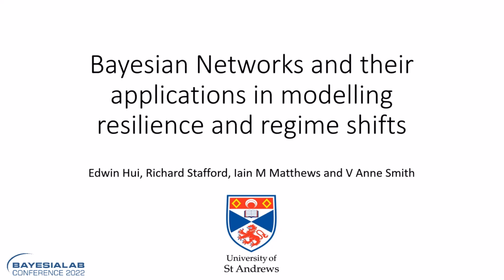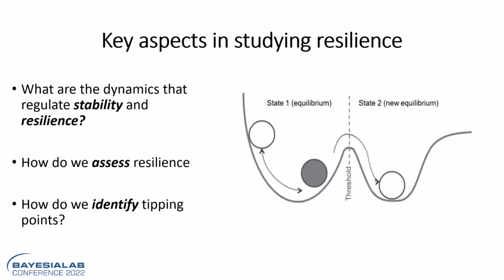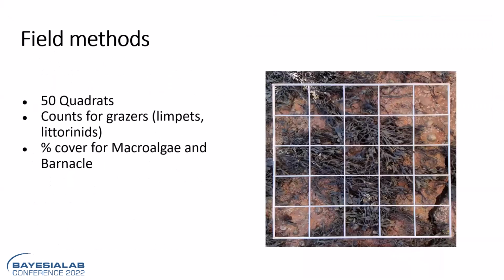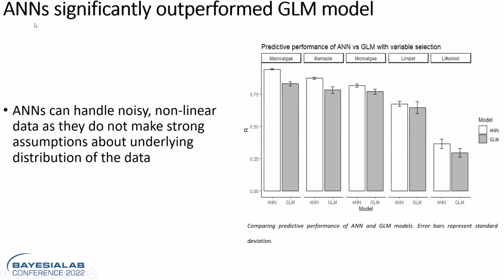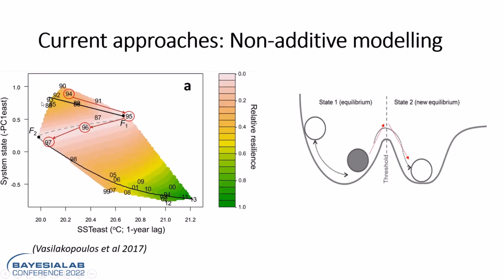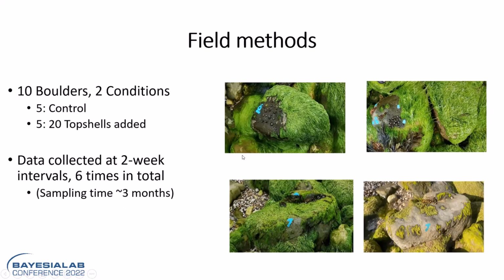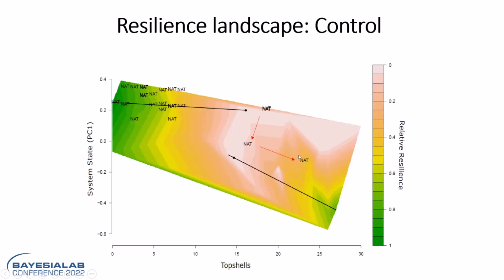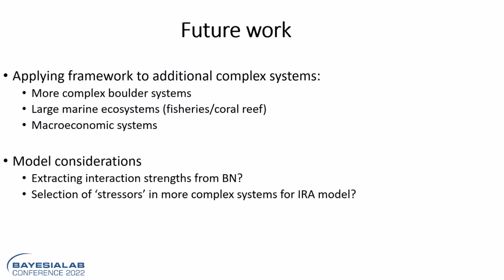Edwin Hui: Bayesian Networks and Their Applications in Modelling Resilience and Regime Shifts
Bayesian Networks and Their Applications in Modelling Resilience and Regime Shifts

Presented at the 10th Annual BayesiaLab Conference on Monday, October 24, 2022.

Abstract
Understanding the dynamics that regulate ecological resilience is becoming increasingly important in today’s world, as ecosystems are facing multiple pressures on global, regional, and local scales. If pressures exceed a threshold, this may trigger a regime shift, where a system undergoes a step change to another state that can last for substantial periods of time. Recent applications of Bayesian networks (BNs) have shown promise in revealing network structures of complex systems, and such understanding shows great promise for the understanding of mechanisms underlying the resilience of complex systems. In this talk, we present two case studies to document the potential of Bayesian Networks in the study of complex systems:

1. Bayesian networks as a novel tool to enhance the interpretability and predictive power of ecological models
In recent years, the use of Bayesian networks (BN) has seen successful applications in molecular biology and ecology, where it was able to recover known links in the respective systems it was applied to. While this is invaluable in ecology, an unexplored application of BNs would be utilizing it as a novel variable selection tool in the training of predictive models. To this end, we evaluate the potential usefulness of BNs in two aspects: (1) we apply BN inference on species abundance data from a rocky shore ecosystem, a system with well-documented links, to test the ecological validity of the revealed network; and (2) we evaluate BNs as a novel variable selection method to guide the training of an artificial neural network (ANN).

2. A novel integration of Dynamic Bayesian Networks and Non-additive modelling to study ecological resilience
To date, two distinct approaches have emerged in the study of ecological resilience. On one hand, network-based approaches have successfully revealed ecological network structures of complex systems. On the other hand, novel non-additive modelling frameworks have been developed and allowed for the direct quantification of ecological resilience. So far, these two approaches have been largely segregated. However, connecting these two fields may offer novel insight into the study of ecological resilience. Here, we propose a novel 2-step modelling process to study ecological resilience and regime shifts: (1) we apply the Integrated Resilience Assessment (IRA) framework proposed by Vasilakopoulos et al. (2017) to quantify and approximate the ecological resilience of ecosystems under study; and (2) we apply a dynamic Bayesian Gaussian Mixture (BGMD) Bayesian network model to reveal the network structure with a changepoint process to take the temporal structure into account.

Edwin Hui is a Ph.D. student from the University of St Andrews, where his research focuses on developing computational models to study resilience and regime shifts across complex systems. He is interested in applying a variety of statistical and computational tools to address ecological questions and study complex systems theory. Throughout his Ph.D., he aims to develop novel computational approaches to study complex systems across different disciplines, ranging from ecological systems to macroeconomic systems.